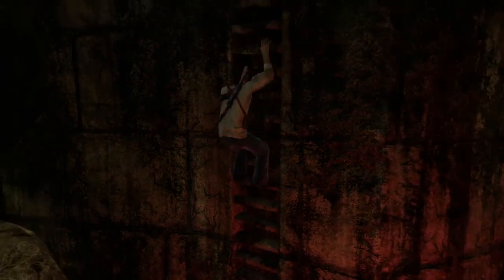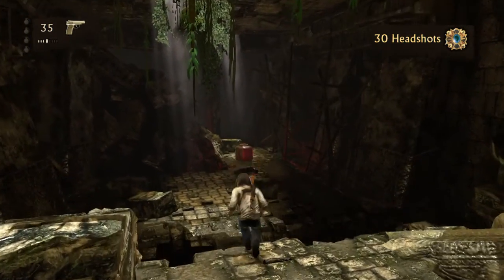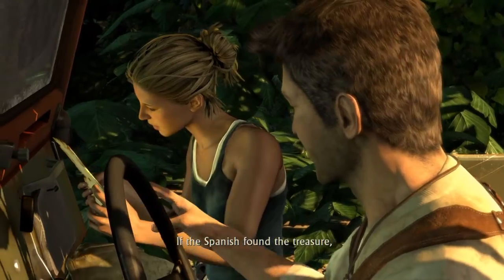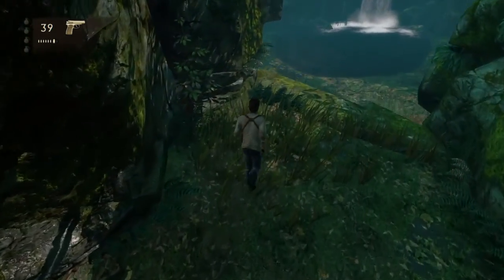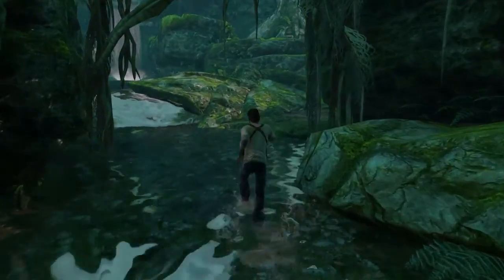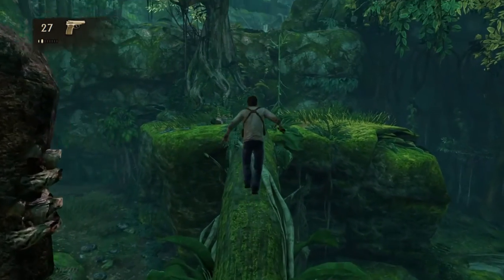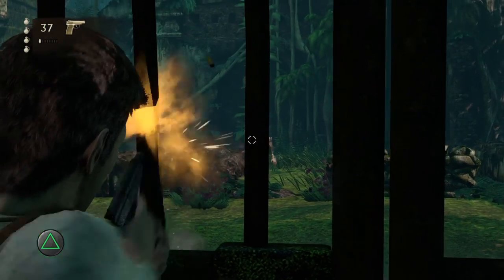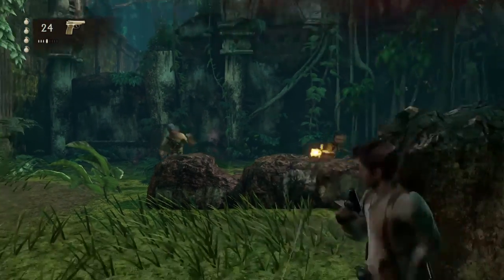Uncharted: The Nathan Drake Collection | PART 2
Sorry that the game volume is loud but enjoy anyway